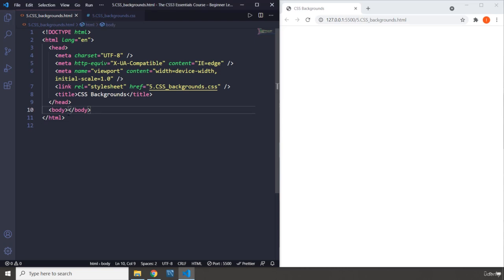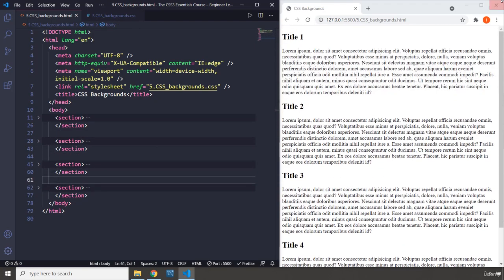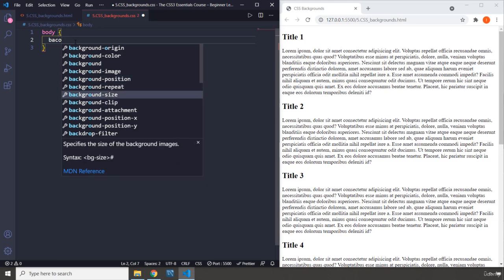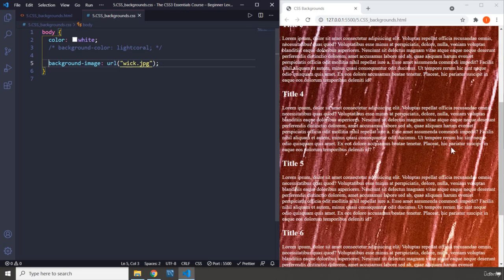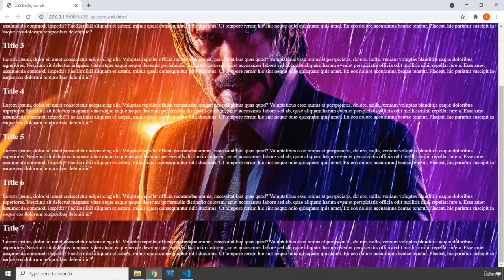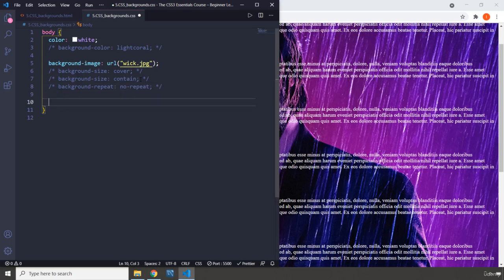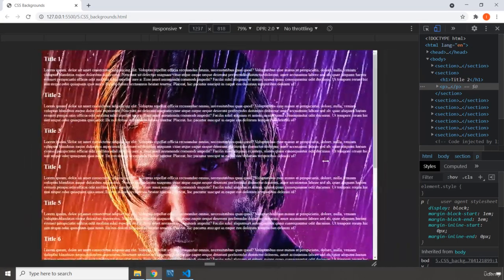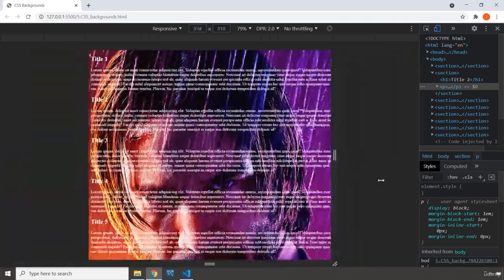5 CSS Backgrounds